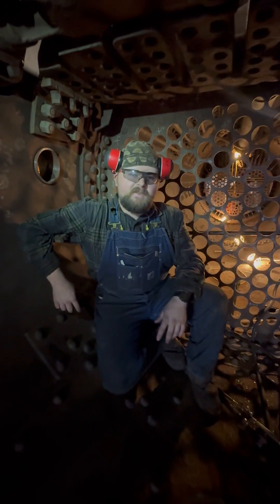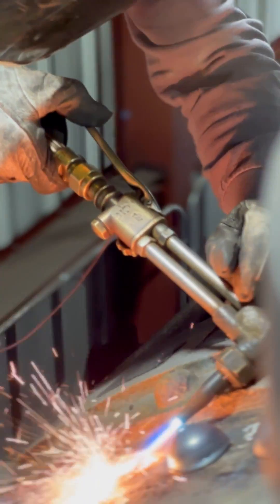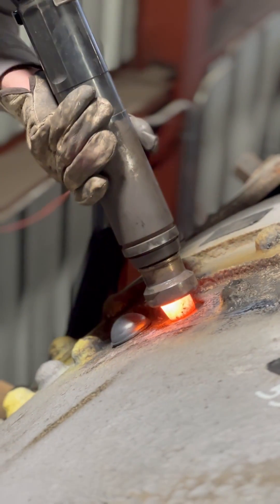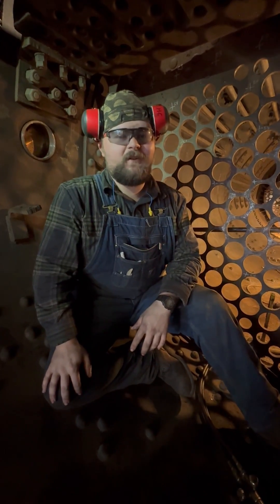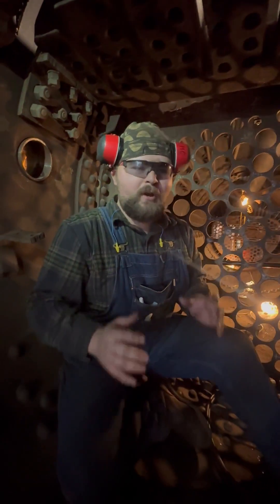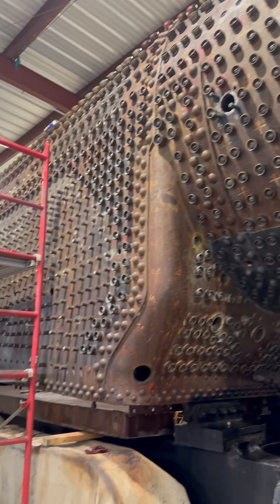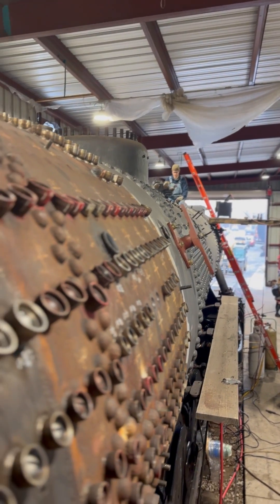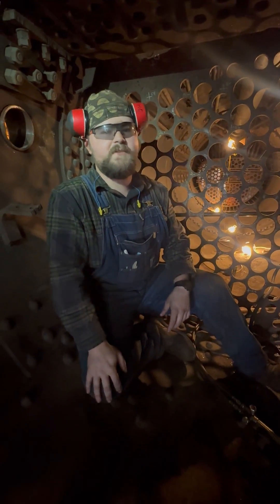Smokebox Riveting!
Hot rivet! As part of getting the boiler prepped for a hydrostatic test, we needed to replace the worn-out smokebox rivets in No. 576.